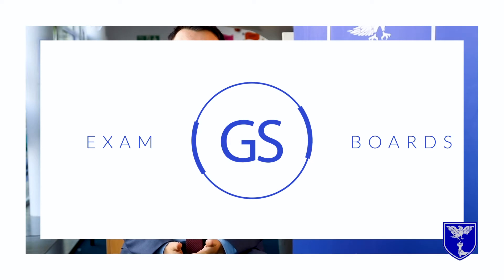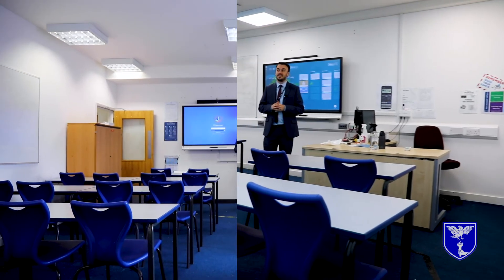Glyn School Virtual Open Evening for Prospective Year 7 Students - Maths Department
In this video, Mr Coleman talks about the Maths Department for the Glyn School Virtual Open Evening for Prospective Year 7 Students.